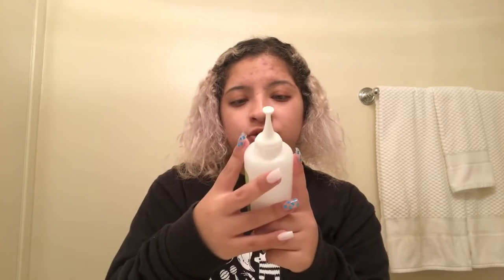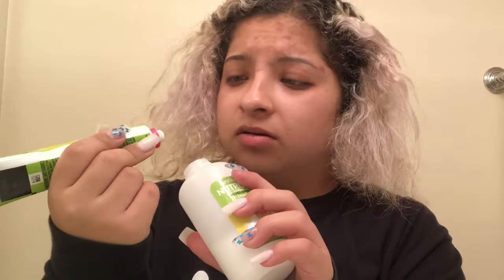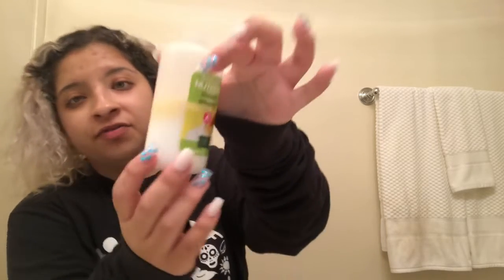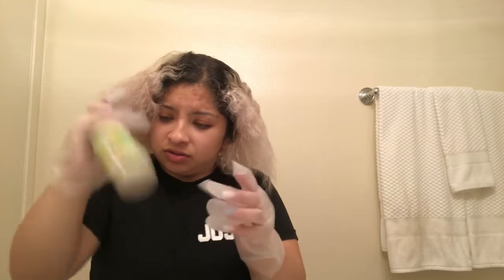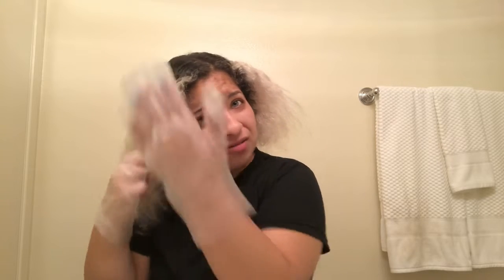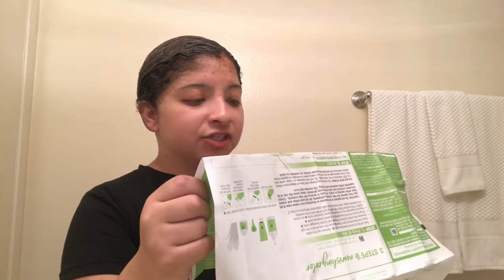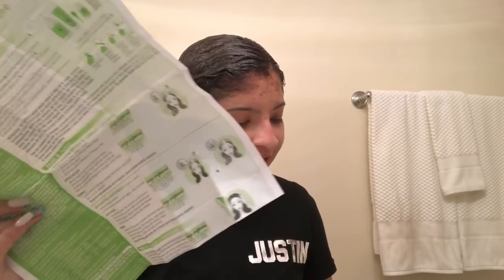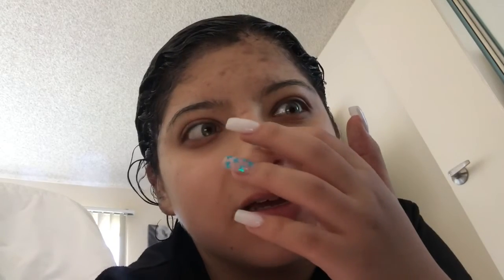DYING MY HAIR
hope you all enjoy this video🤩make sure to give it a thumbs up, subscribe if you’re new and become part of the padilla squad & tap that notification bell if you want to be notified when I upload.